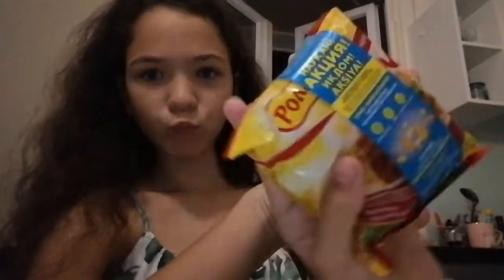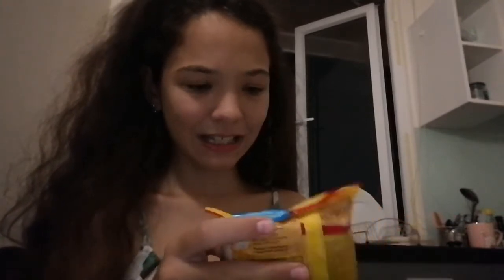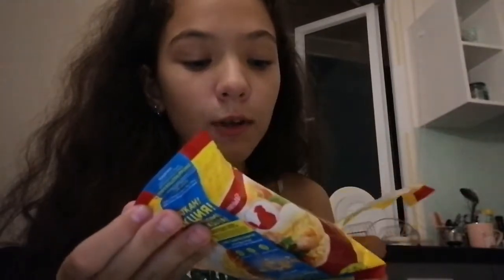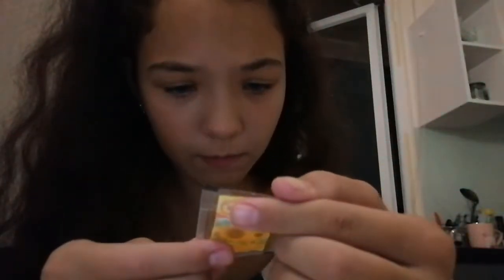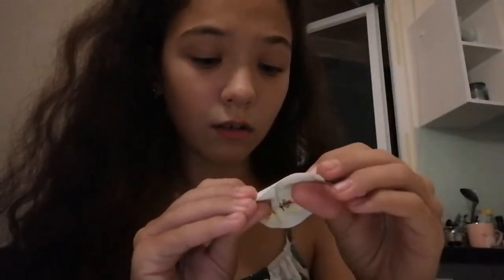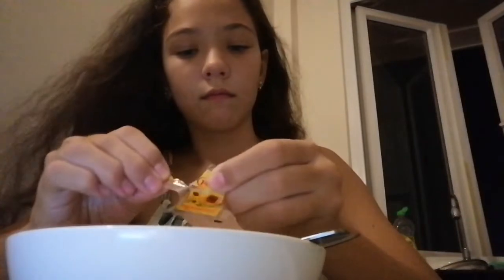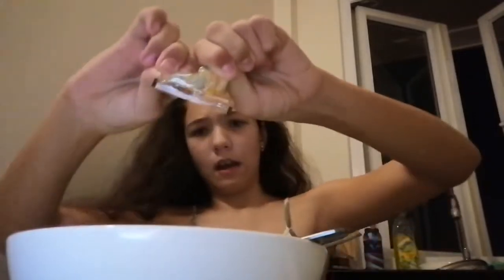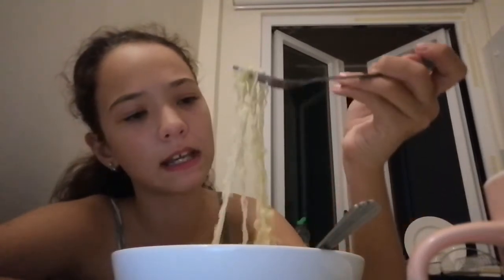Mukbang / *eats ramen* 👌👌👌 | Milana Blogs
Hey guys, my name is Milana, i am russian. I Hope you like my Chanel 💚